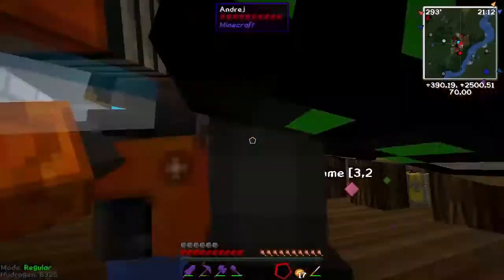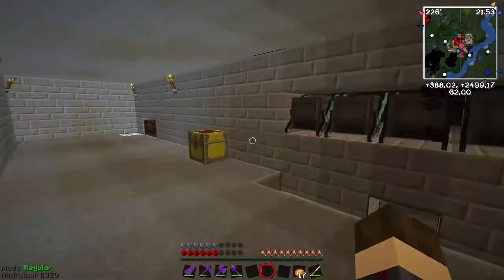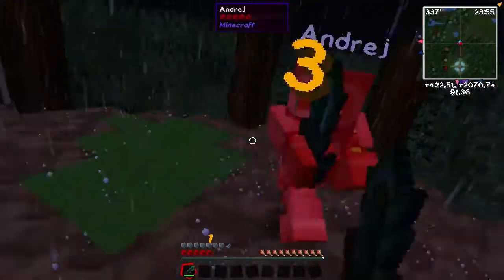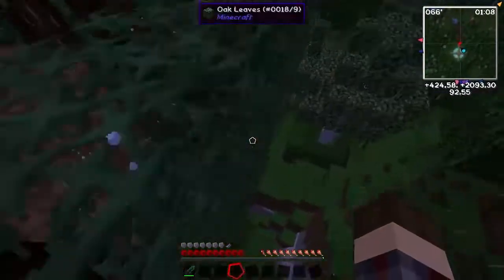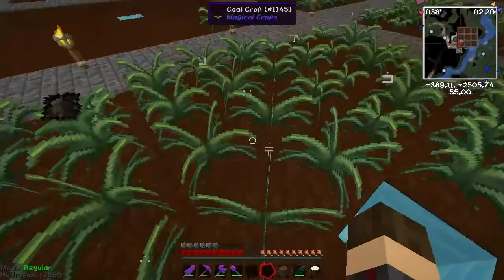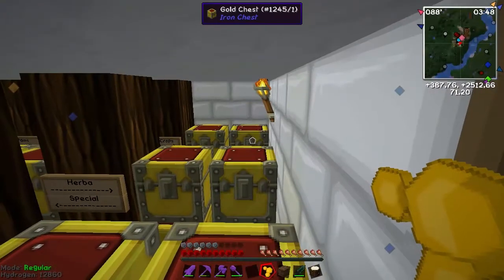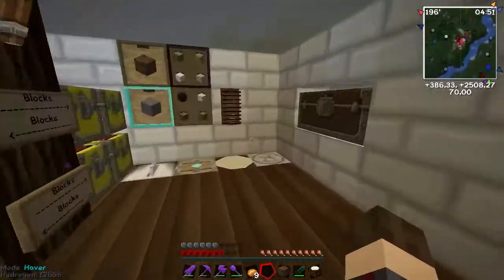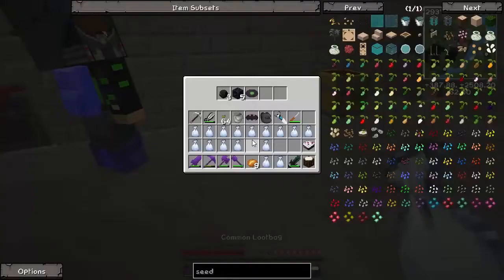FIGHT! - Limitless Survival Modded Minecraft [10] w/Andrej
What's up guys my name is Stefan and welcome to  "Limitless", Limitless is a series where I'm going to be joined by my friend Andrej.We're going to build,fight and explore this world and beyond,the goal of this series is to reach Mars so stick around and join our adventure.In this episode my friend Andrej and I made a spawn,after that we made all the machines needed to go and survive on the Moon,later we made a PVP arena a fought and last we opened tons of loot bags.
Resource Pack : Sphax w/all the other textures
Mod list :
ArchitectureCraft
Artifice
Backpacks+
BetterFPS
BiblioCraft
ChickenChunks
Chisel
CodeChickenCore
CoFHCore
ComputerCraft
DamageIndicators
Decocraft 2
DecostructionTable
DenseOres
EnderCore
EnderIO
EnderStorage
GalacticraftCore
GalacticraftPlanets
IChunutil
InventoryTweaks
IronChest
JustAFewFish
LootBags
MagicalCrops
Mantle
Mekanism
MekanismGenerators
MekanismTools
MicdoodleCore
MyCommands
Natura
NaturesCompass
NEI
OpenBlocks
OpenModsLib
Optifine
Pam's Harvestcraft
PetBat
PortalGun
ReisMinimap
StorageDrawers
ThermalExpansion
ThermalFoundation
TreeCapitator
Waila
Musical.ly : chellikoofficial